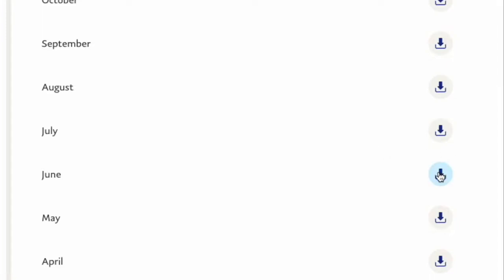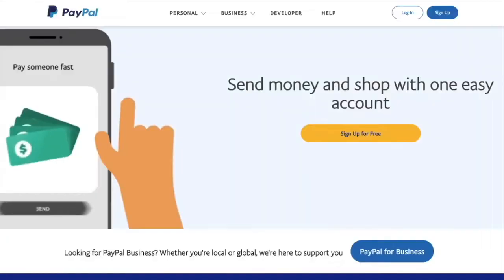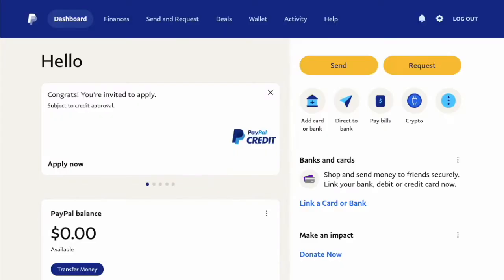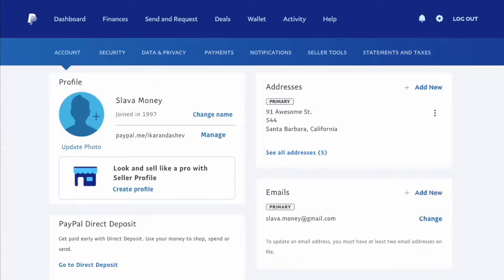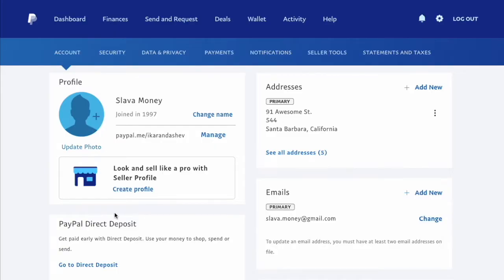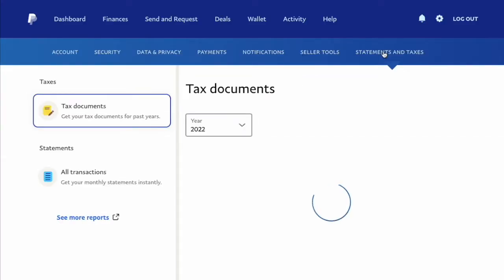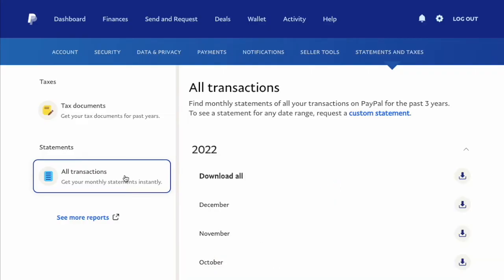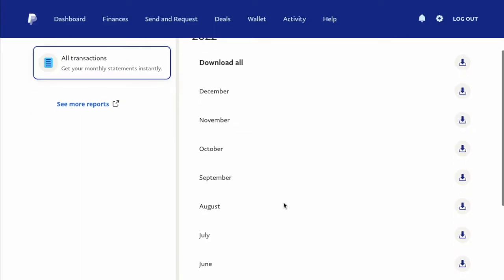How to find your PayPal Statement?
On the main page in the top right corner find the Login button. Click on it. Then in the login form enter username and password for your PayPal account. Click on the blue button login. On the home screen of your PayPal account you can see the PayPal checking account. In the top right corner find the settings button and click on it. It opens an account page with all your personal information. Don’t share it with strangers. In the top menu find “Statements and taxes”. Click on it. It opens the Tax documents page. To find statements click on “All transactions” in the Statements section On the All transactions screen you can see transactions organized by months. To download statement click on download button.